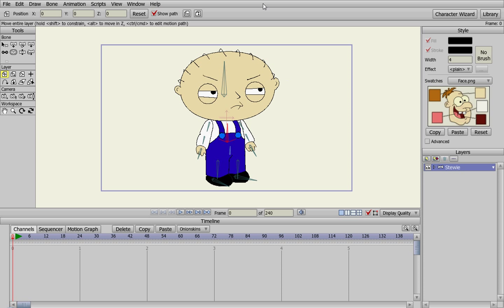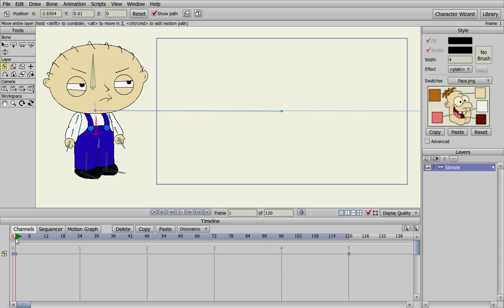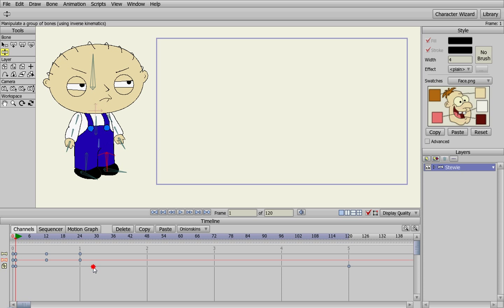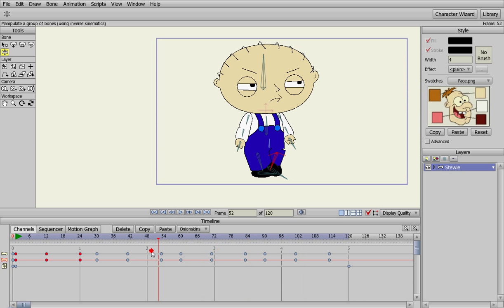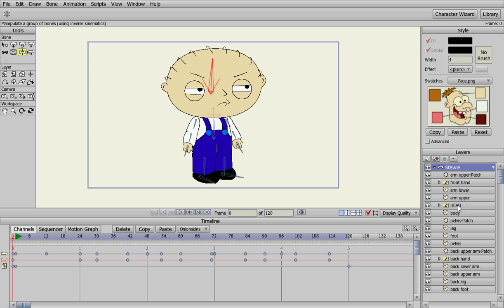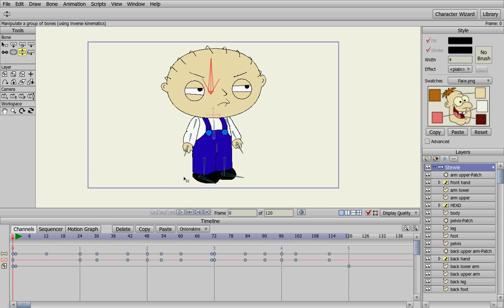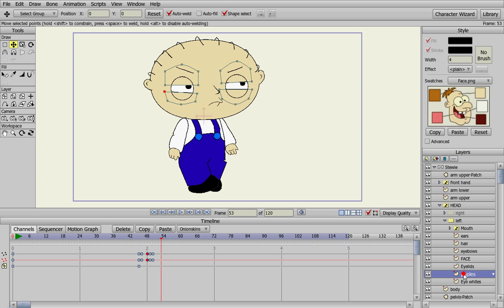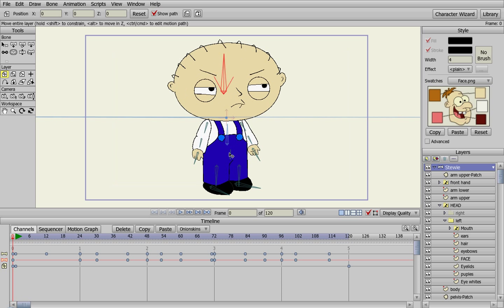Anime Studio Stewie character tutorial 8 of 9 animate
How to create a cartoon character of stewie with anime studio pro 8
animating your new character